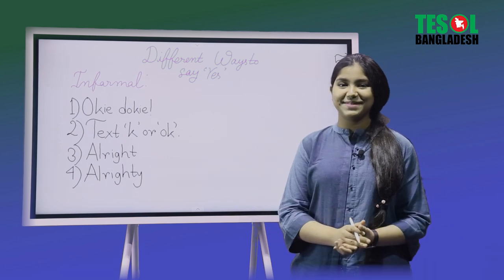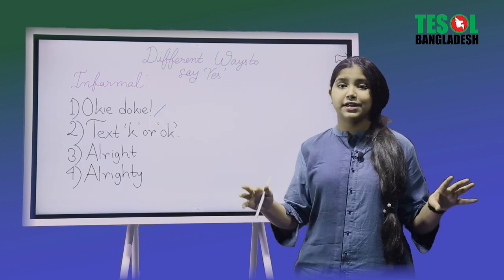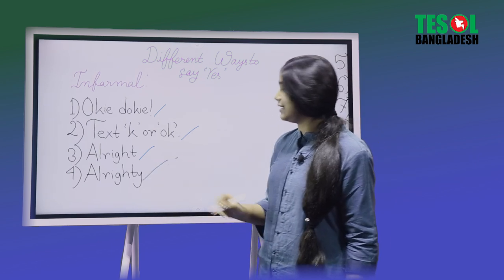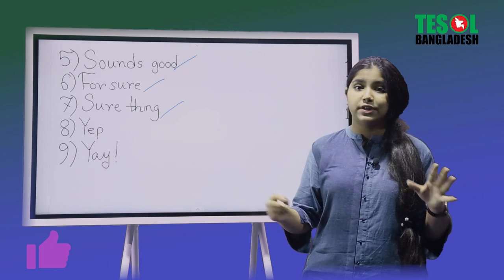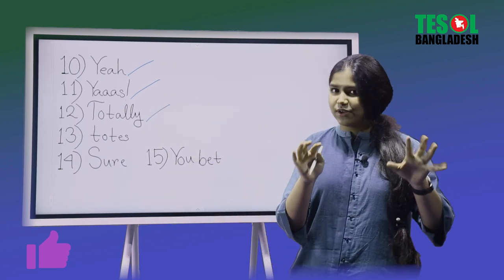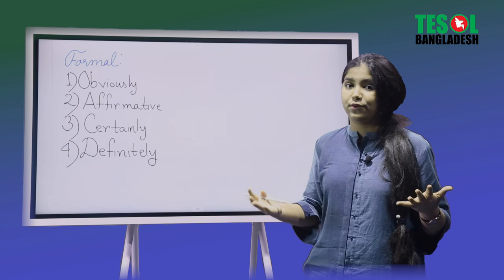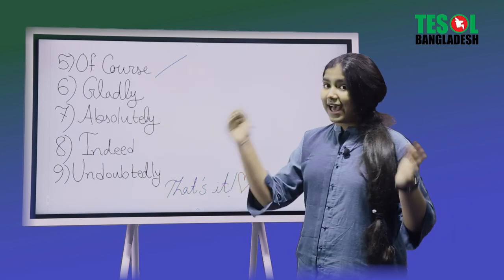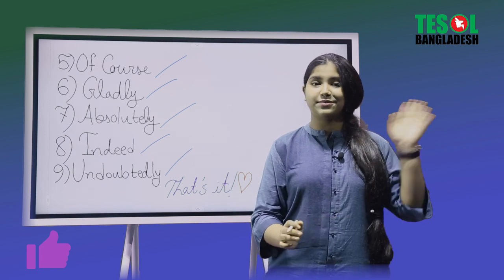Different Ways To Say 'Yes' | TESOL BANGLADESH | TESOL KIDS CENTER